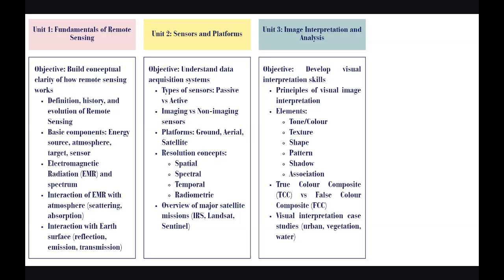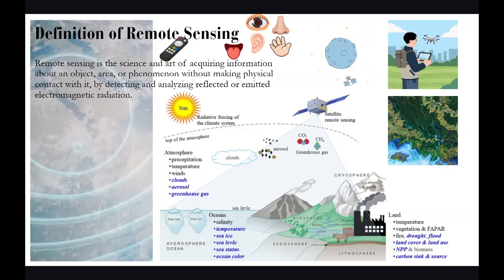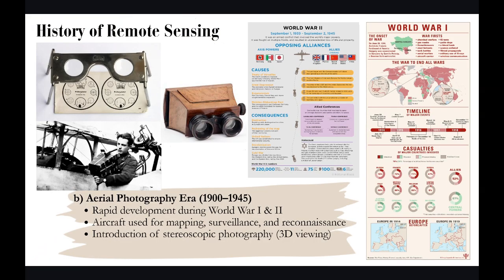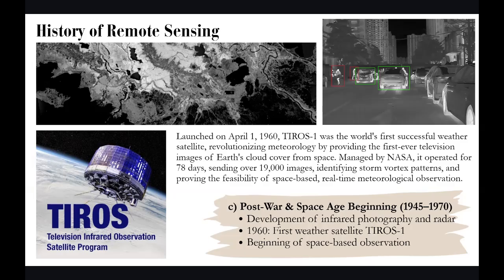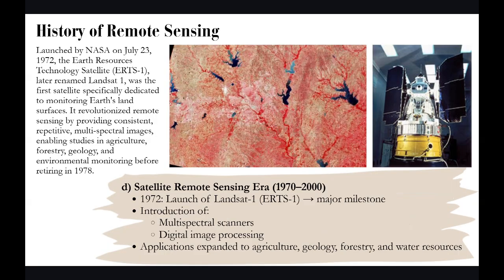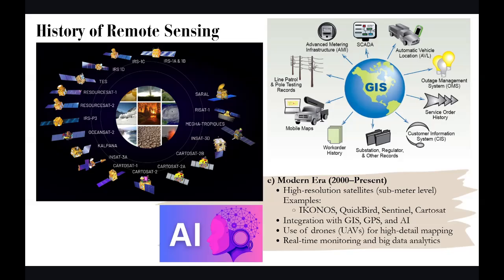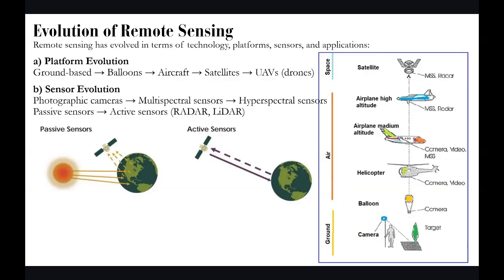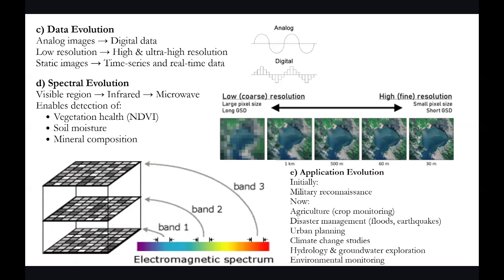Unit 1: Foundation of Remote Sensing | Part 1 | Definition, History and Evolution of Remote Sensing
The first session of the Theory Foundation class discusses the first part of Unit 1: Fundamentals of Remote Sensing which includes, definition, history and evolution of Remote Sensing.
|The session introduces participants with the preliminary foundational ideas of Remote Sensing and prepares them to imbibe the state of the art concepts in the discipline.